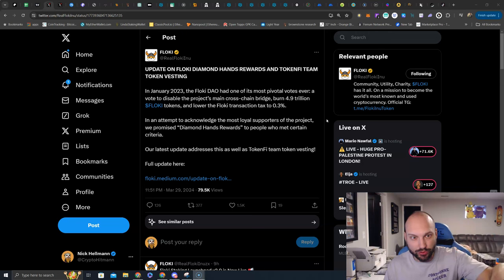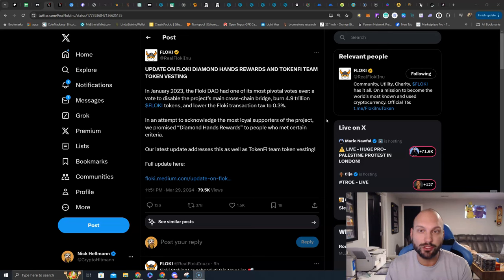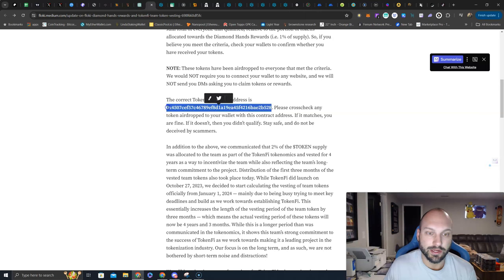Another Massive Win For $FLOKI Holders 💎👐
1% of the @tokenfi supply was just airdropped to wallets in the form of $TOKEN 🚀

CA: 0x4507cef57c46789ef8d1a19ea45f4216bae2b528